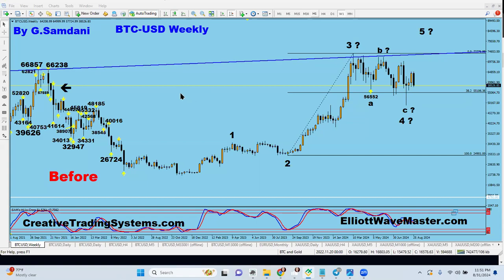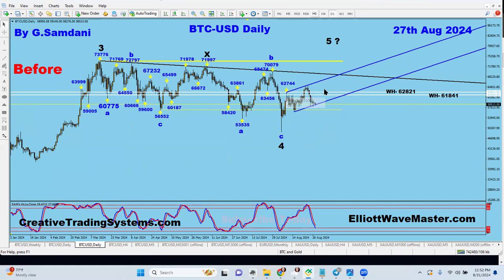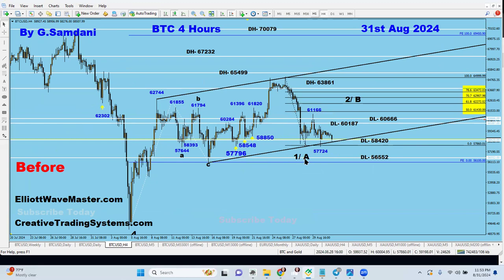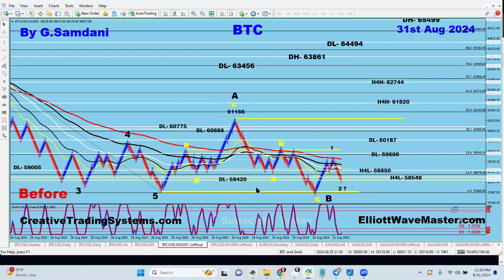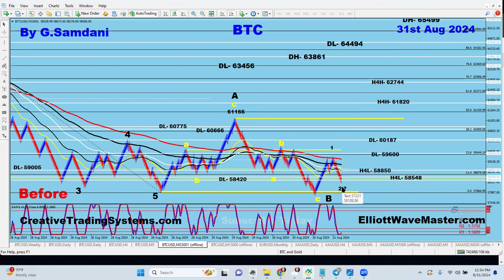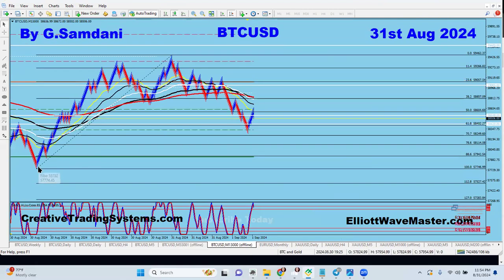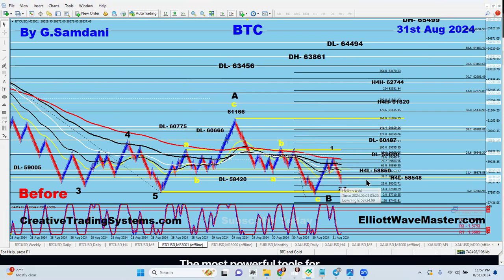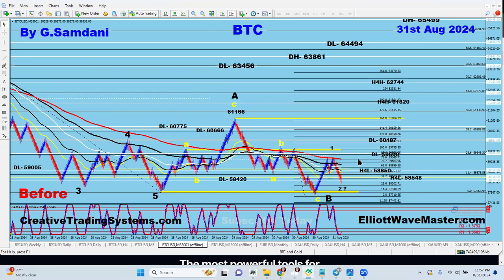Bitcoin's Weekly, Daily and 4 hour Chart's Elliott Wave Analysis and Setup For Next Week. 09-01-24.